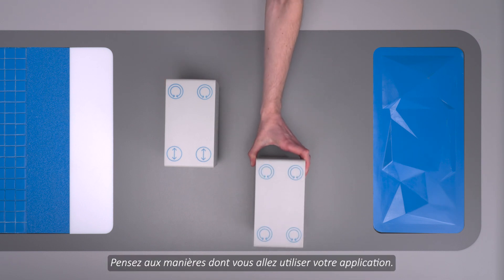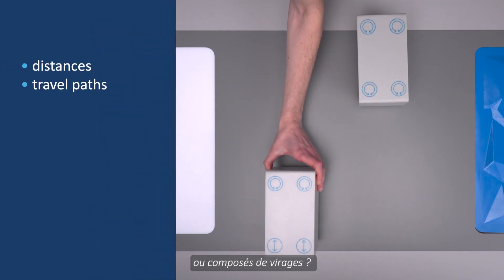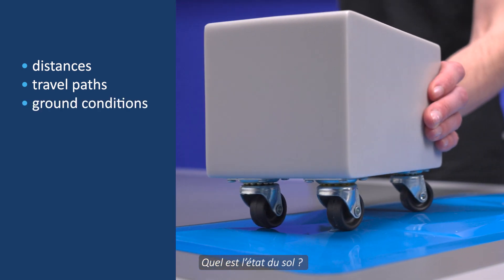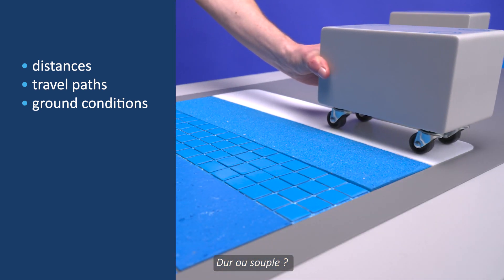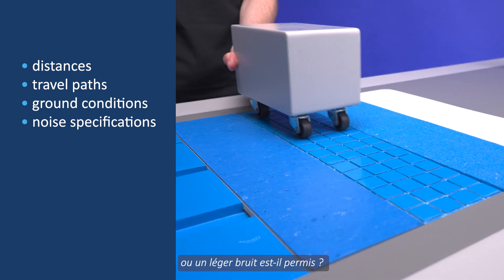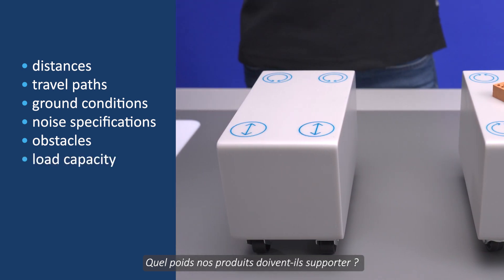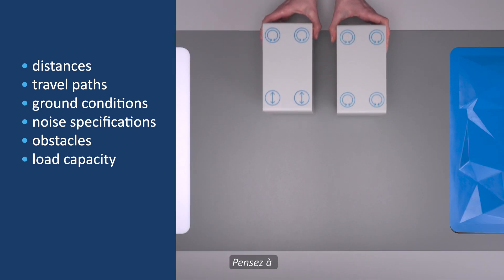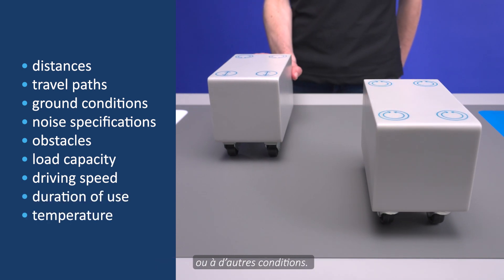La meilleure roulette pour votre application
Les roues et roulettes sont utiles dans de nombreux domaines d’application. Chez TENTE, nous voulons concevoir la roulette la mieux adaptée à chaque situation. Notre offre est donc très vaste. Envie de savoir comment nous sélectionnons la meilleure roulette pour votre application ? Découvrez-le en vidéo !